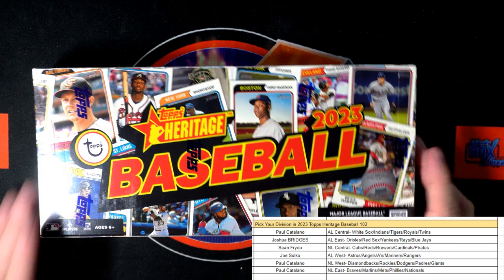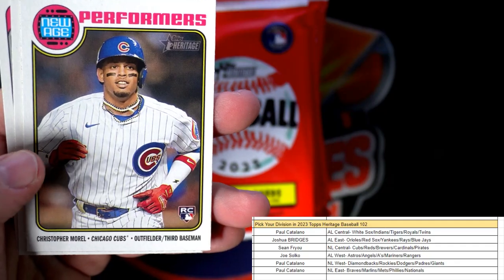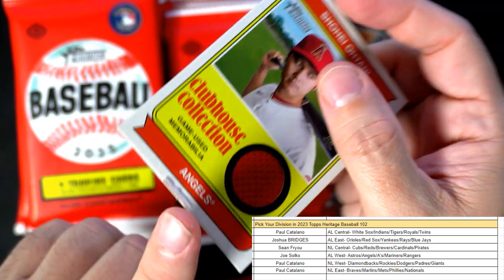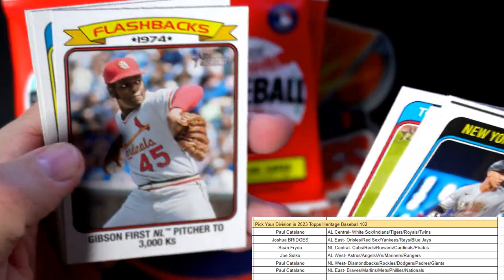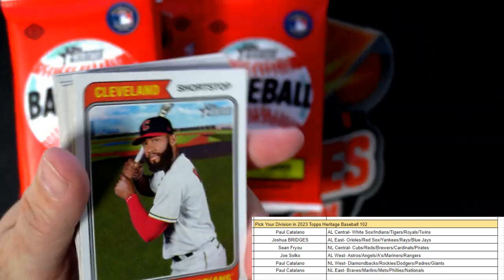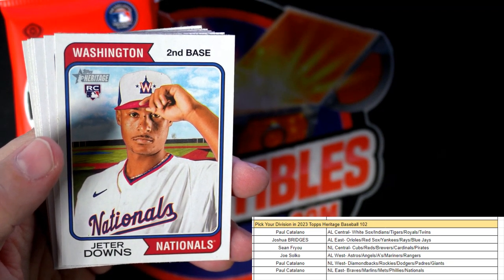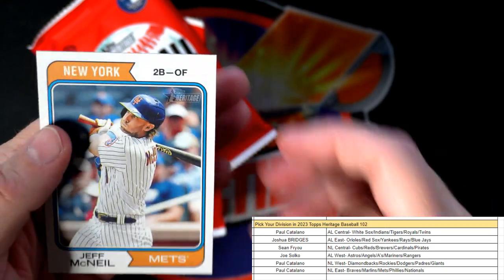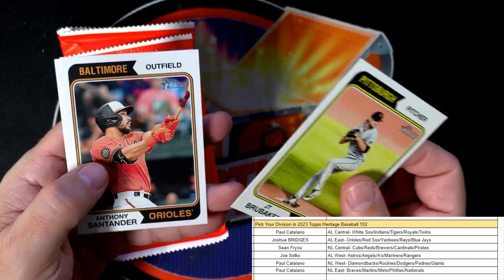2023 Topps Heritage Baseball ID 23HERITAGEDIV102